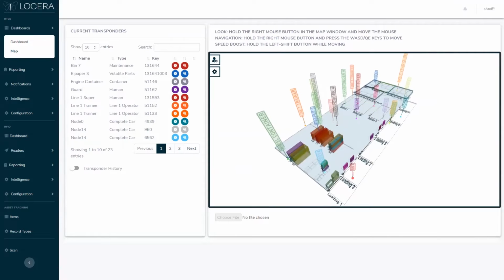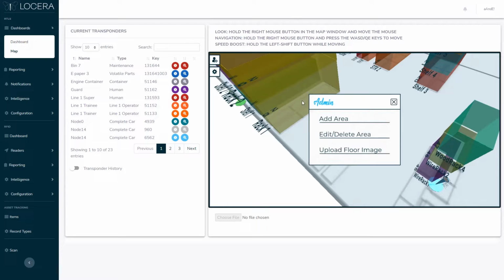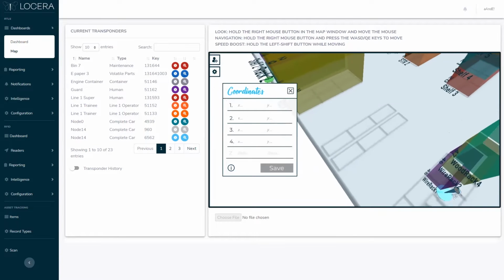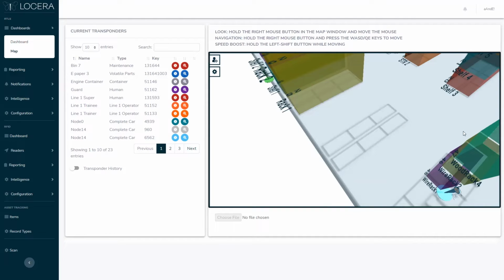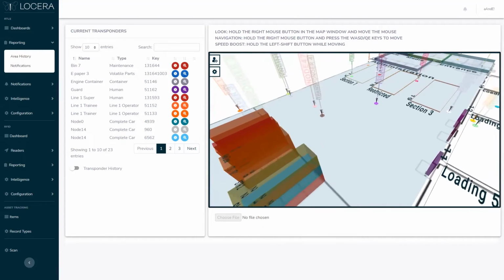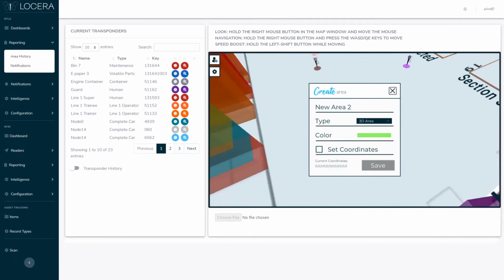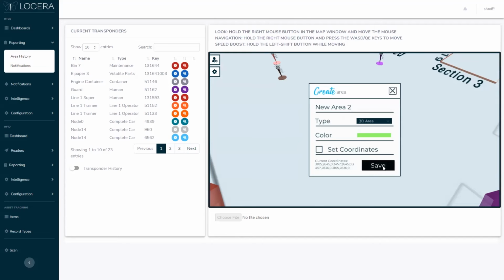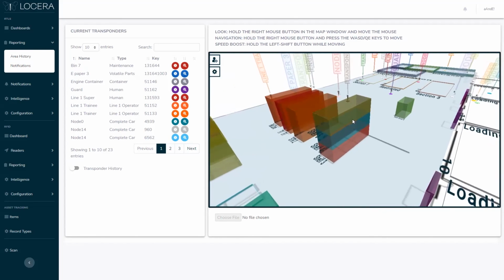Create Areas in 3D Maps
You can't talk about Locera without talking about it's powerful rules engine. Areas created by geofences are crucial to many RTLS automations, and in this video Chris Ross demonstrates how easy it is to create them.

Built with Unity, Locera's new map exists in a clean 3d environment which can scale to any size facility. This approach makes it easy to visualize your entire system regardless of size, number of geofences, or amount of transponders. Quickly identify transponders in alert and fly through your facility to see where everything is.

Locera is a simple, yet powerful global hub for location and identification data. Access to extensive location intelligence and history helps customers quickly achieve safety, efficiency, and regulatory results by automating the track and trace of assets, vehicle monitoring, and integration into existing systems via API & Webhooks. In the cloud or on-prem, Locera makes it easy to know where everything is, from anywhere, at anytime.